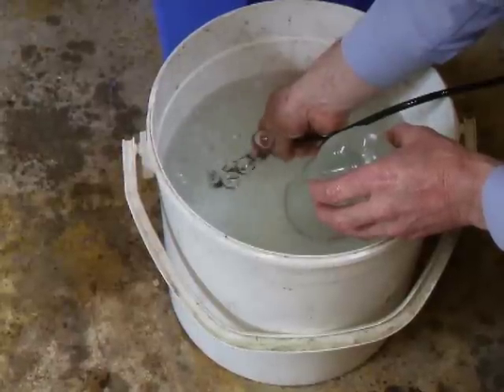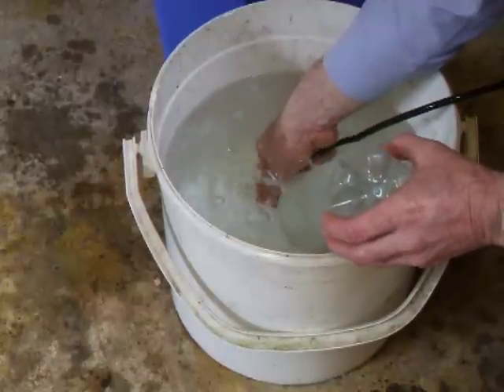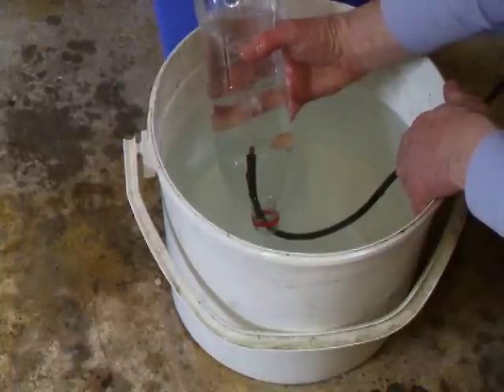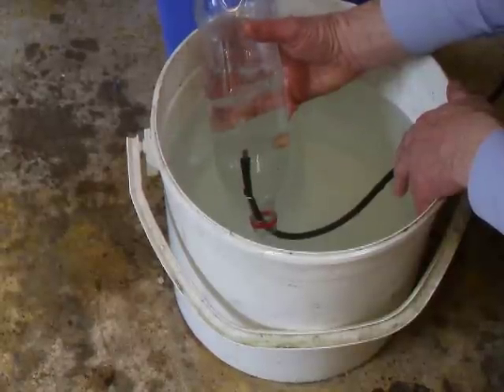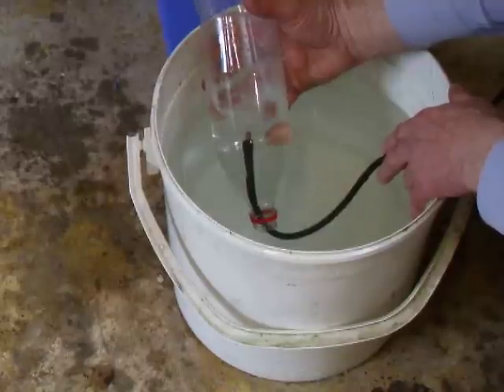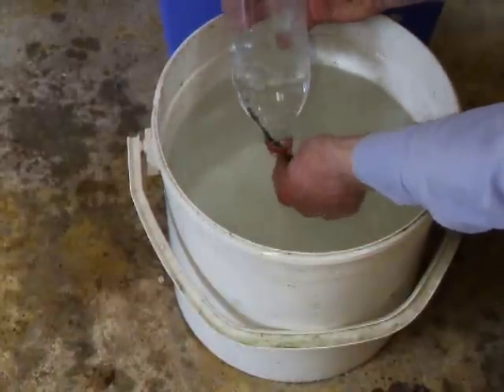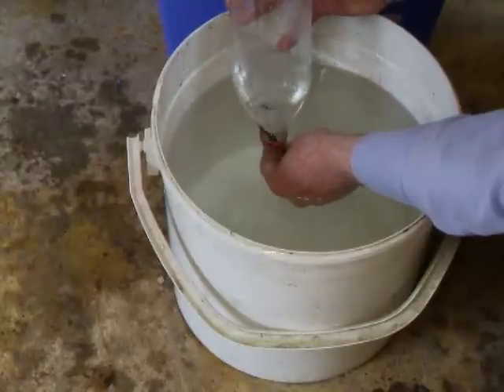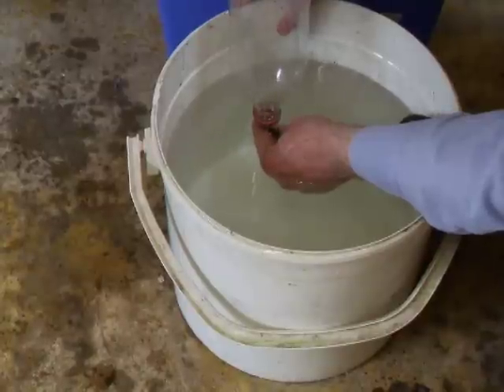Experimental HHO (7 of 7) Cells Producing 1.17 litre/min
The production test filled a 1.25 litre bottle in 64 seconds. This means that the 3 cells in series produce 1.17litres per minute. The voltage was 2.34v per cell drawing 19 amps.